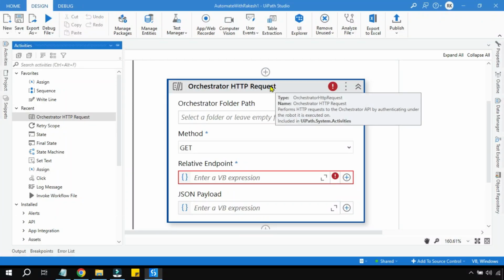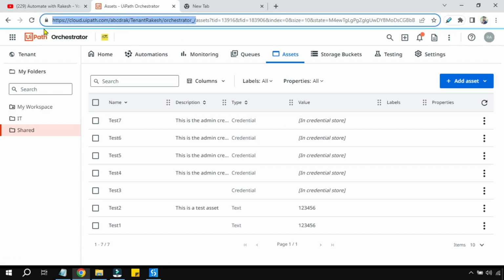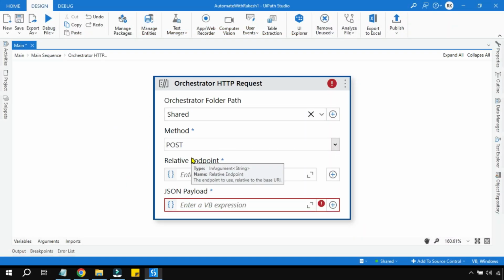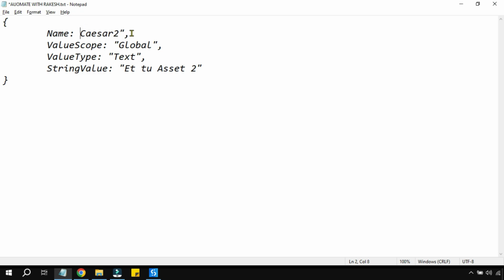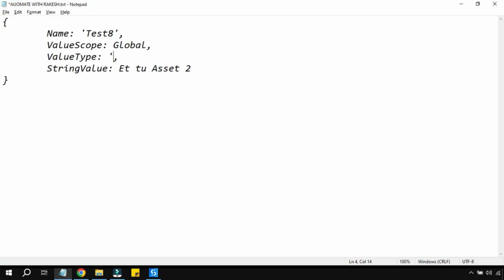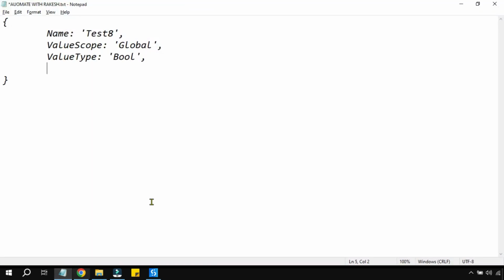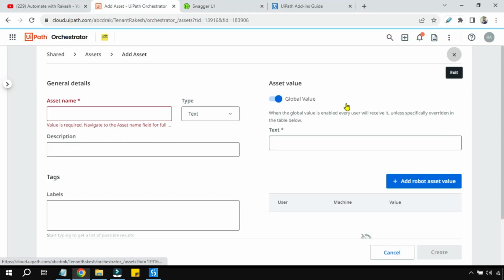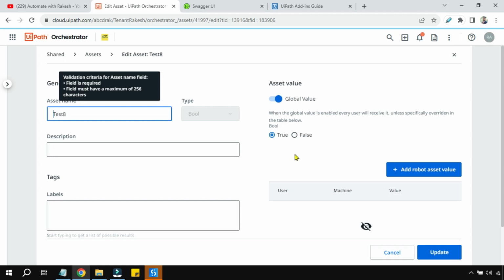How to Create a Bool type Asset Using UiPath Orchestrator HTTP Request Activity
In this video, you will learn how to create Boolean Type of Asset using UiPath Orchestrator HTTP Request Activity. You will see how to configure HTTP Request for Boolean type of Asset in the JSONPayload Property of UiPath.
Get Answers to:
What types of assets can be created in orchestrator Http Request?